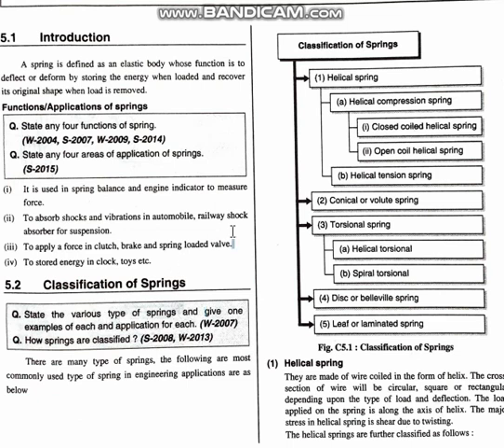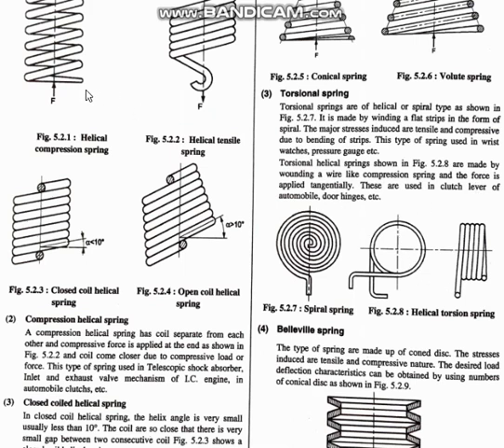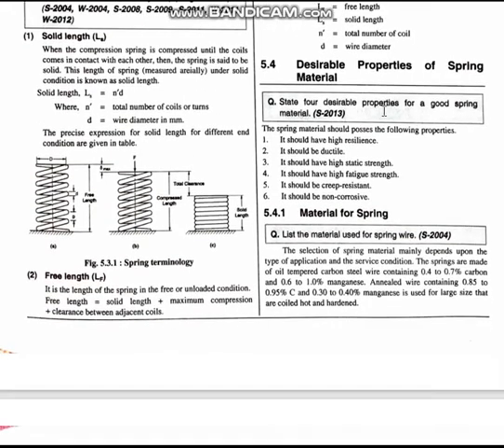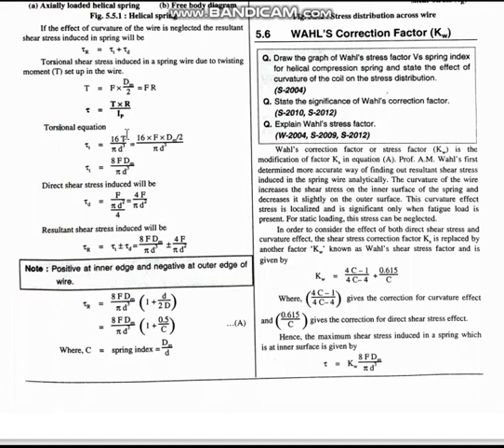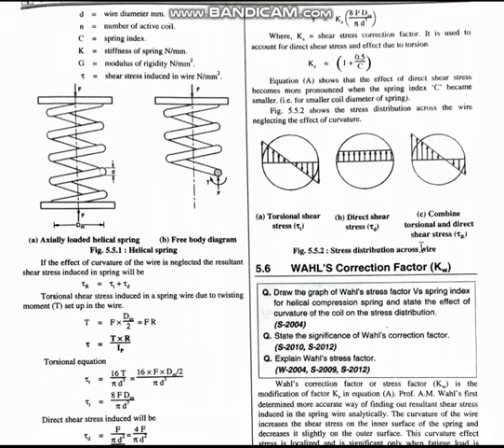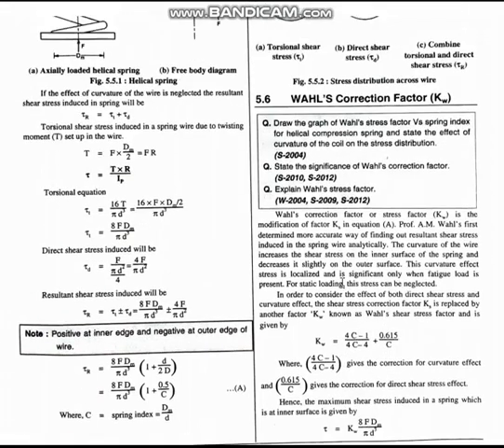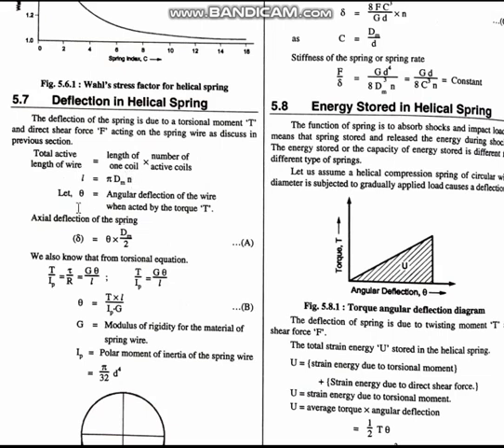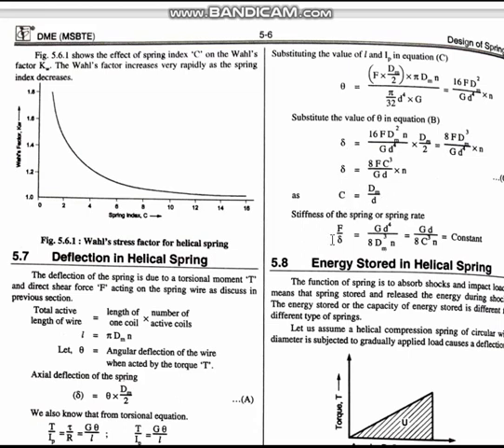EMD 45 Springs 2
Design of springs